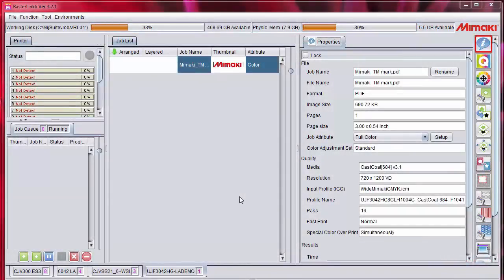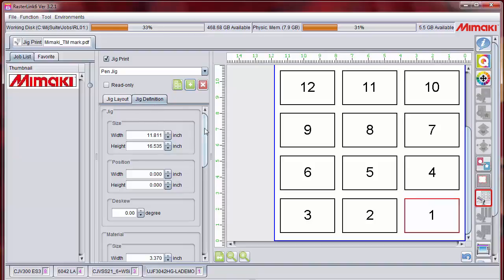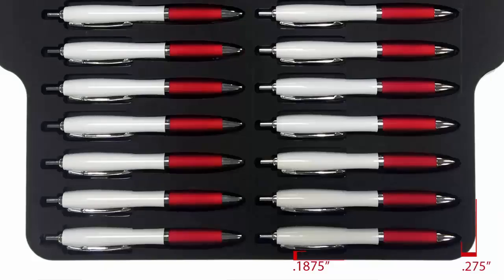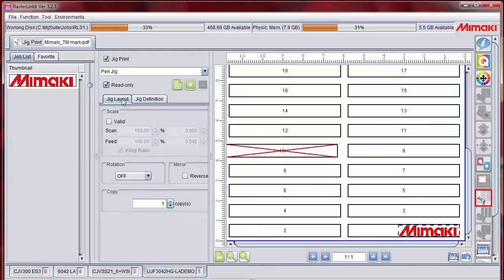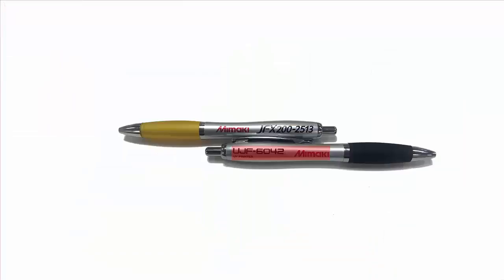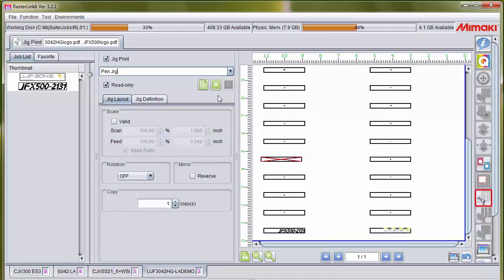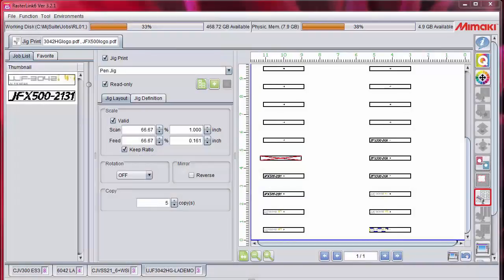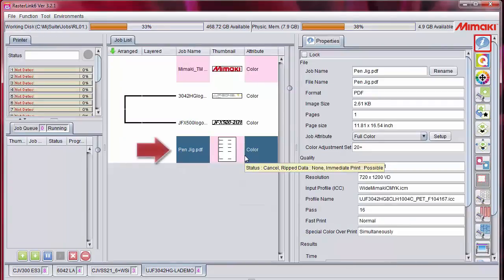RasterLink 6 Jig Function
Mimaki's UV print specialist Hugo Gonzalez shows how to take advantage of the new Jig feature in RasterLink 6